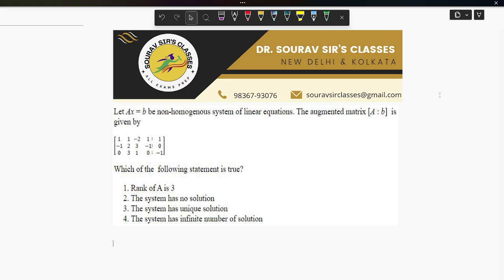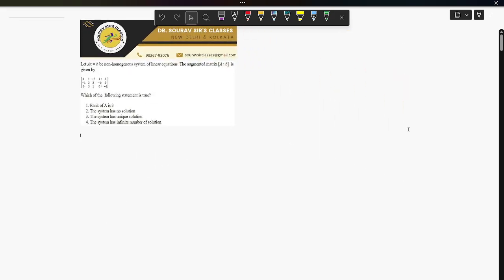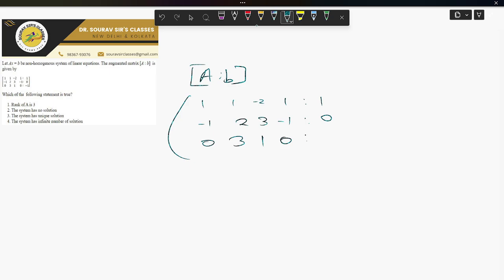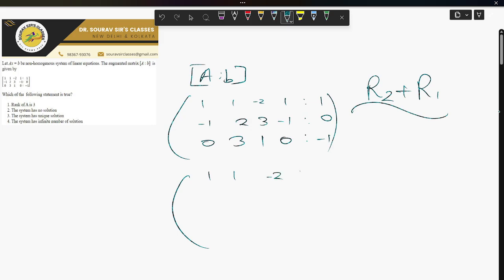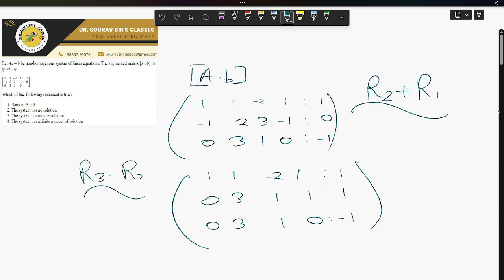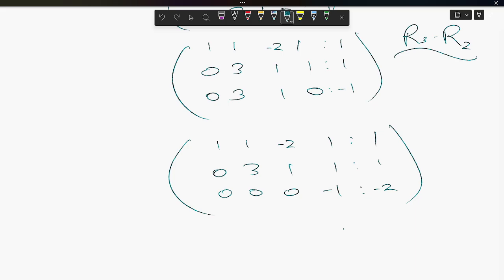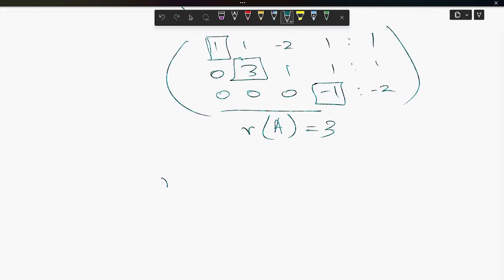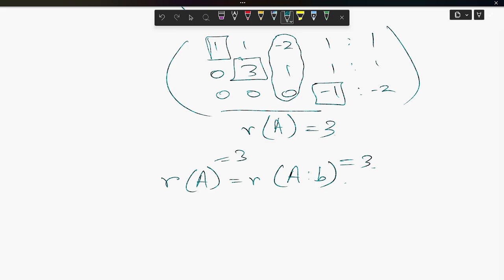CUET PG Statistics 2024 | Solutions | Step-b Answer CUET PG 2025 Q5 Systems of Linear Equations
**📌 CUET PG Statistics 2024 | Q1 Limit Solutions | Step-by-Step Answer Explanation | CUET PG 2025 Preparation**

🚀 Welcome to **Dr. Sourav Sir’s Classes**, your ultimate destination for **CUET PG 2025** preparation! In this video, we provide a **detailed, step-by-step solution** to the **first question (Q1) on Limits** from the **CUET PG Statistics 2024** paper. If you're preparing for **CUET PG 2025**, this video is a must-watch!

✅ A structured **approach to solving limits** in Statistics
✅ **Conceptual clarity** with in-depth explanations
✅ **Mathematical tricks** to solve problems faster
✅ **Common mistakes to avoid** in limit problems
✅ A **strategic study plan** to master Statistics for CUET PG 2025

CUET PG (Common University Entrance Test – Postgraduate) is one of the most **competitive exams** for securing admission to **top central universities** in India. Statistics is an essential part of the CUET PG syllabus, and mastering fundamental topics like **limits, calculus, and probability** can significantly boost your score. This video is designed to help you:
✔ Understand **limit problems** in detail
✔ Learn **shortcut methods** to solve problems efficiently
✔ Gain **conceptual understanding** for CUET PG 2025
✔ Improve your **problem-solving speed and accuracy**

### 📖 **CUET PG 2025 Exam Pattern & Strategy**
📌 CUET PG Statistics consists of **multiple-choice questions (MCQs)** covering topics like **Probability, Calculus, Linear Algebra, Inferential Statistics, and more**. Understanding **Limits & Continuity** is **crucial** for solving **higher-level calculus problems** in the exam.

📌 The key to scoring high in CUET PG is **conceptual clarity and problem-solving efficiency**. This video provides a **detailed breakdown** of **how to approach limit-based questions**, ensuring you get **full marks** in this section.

✔ **CUET PG 2025 aspirants** looking for a structured approach
✔ **B.Sc./M.Sc. Statistics & Mathematics students**
✔ Students preparing for **other competitive exams** requiring mathematical proficiency
✔ Anyone struggling with **limits and continuity concepts**

### 📚 **Related Videos & Playlists for CUET PG 2025**
🎥 **CUET PG Statistics 2024 Full Paper Solutions** 👉 [🔗 Coming Soon]
🎥 **CUET PG 2025: Important Formulas & Shortcuts** 👉 [🔗 Coming Soon]
🎥 **Probability & Statistics for CUET PG 2025** 👉 [🔗 Coming Soon]
🎥 **CUET PG 2025 Full Strategy Guide** 👉 [🔗 Coming Soon]

Don’t forget to check out our **CUET PG 2025 Playlist** for more in-depth lectures, solutions, and preparation tips!

### 🔥 **Join Our CUET PG 2025 Online Coaching Program**

📌 **Concept**: Understanding limits step-by-step
📌 **Solved Examples**: CUET PG 2024 Q1 Limit Solution
📌 **Techniques**: L'Hôpital’s Rule, Algebraic Simplification, Substitution Method
📌 **Mistakes to Avoid**: Common calculation errors & conceptual traps
📌 **Exam Strategy**: Time-saving tricks for CUET PG 2025

### 💡 **Common Questions from CUET PG Aspirants**
❓ How do I prepare for CUET PG Statistics effectively?
❓ What are the best books for CUET PG Statistics preparation?
❓ How important are **calculus and probability** for CUET PG?
❓ What is the best strategy to solve **limit-based problems** quickly?

✅ **JOIN** our Telegram group for CUET PG 2025 updates 👉 [🔗 Telegram Link]

### 🎯 **Final Words**
Your support keeps us motivated to bring more **high-quality CUET PG 2025 content**.